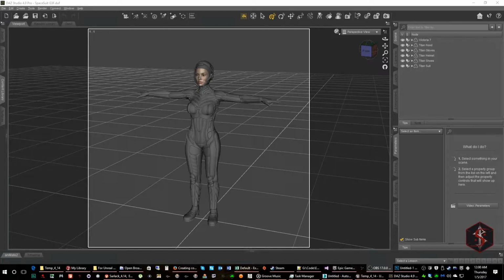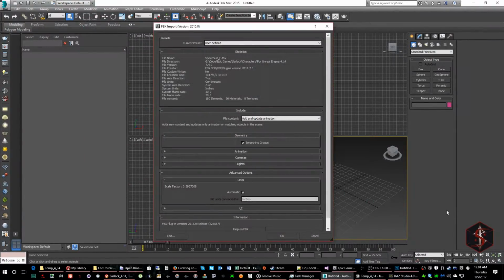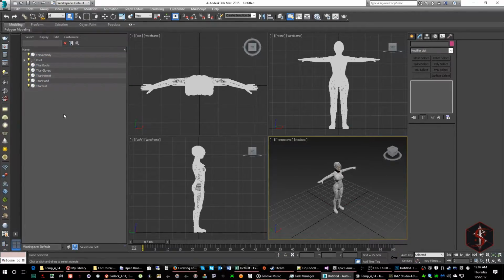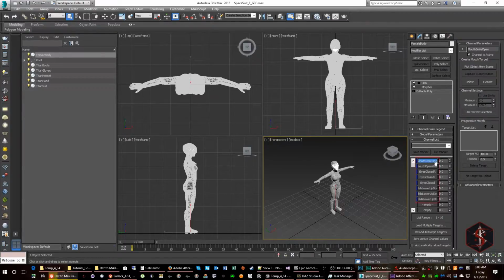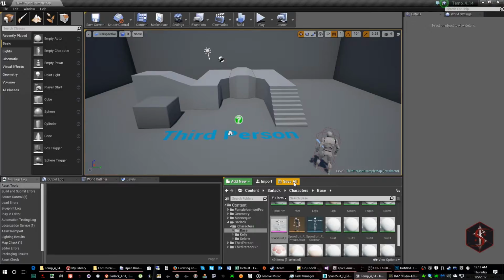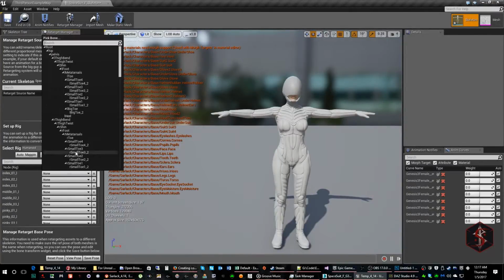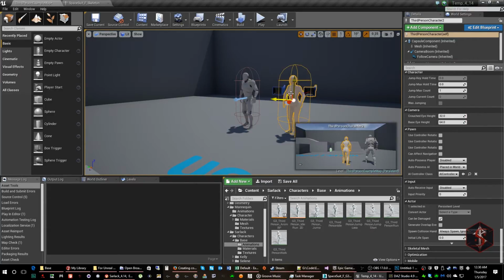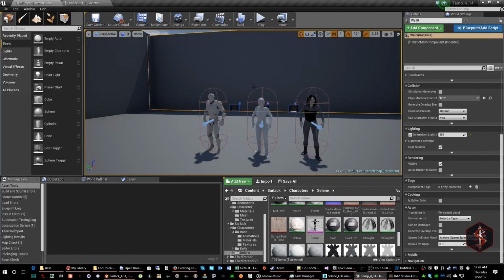Daz3D Gen3 Characters in UE4 Retargeting and Sharing Animations from Epic Skeleton - Part 1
In this tutorial I will create an FBX from Daz Studio. Open the FBX in 3D Studio MAX and clean the file. Then export an FBX for Unreal Engine. Once the FBX is imported into Unreal, I will re-target Unreal's Epic skeleton to the Daz Studio skeleton (using the Re-Target Manager) so we can use the Epic Skeleton's animations. When I complete these steps, I can import more characters (cleaned in MAX first) to Unreal and use the first Daz character's skeleton, Physics Asset & Animations.

I will cover fixing the feet angle for boots and shoes with heels in Part 2.